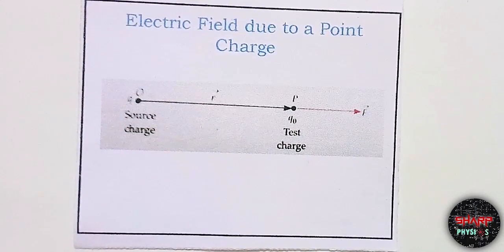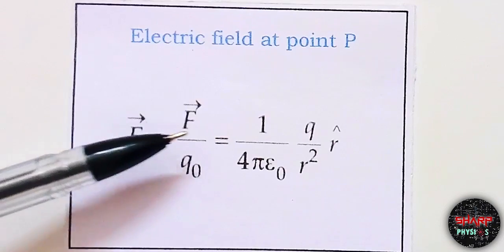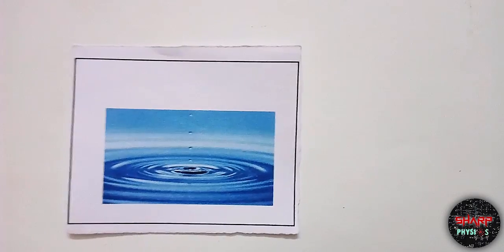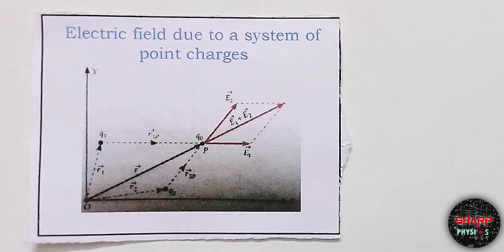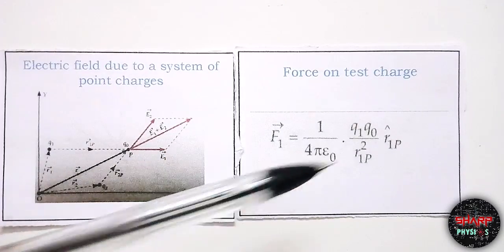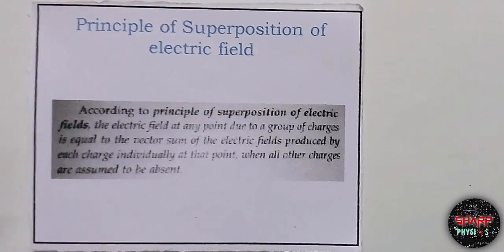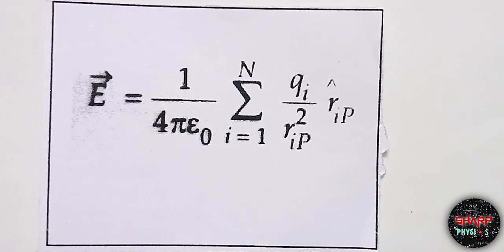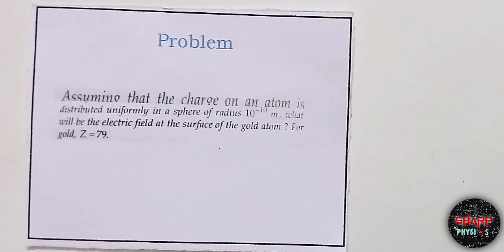Standard 12. CBSE Physics. Electric field due to point charge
Sharp physics
Easy and short learning
Class: 02

1. Class 1: Electric field